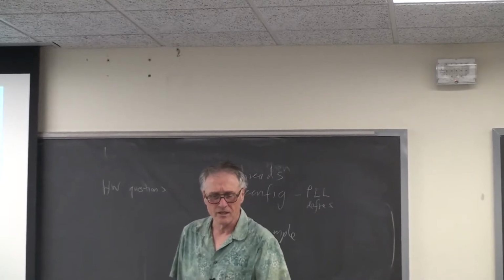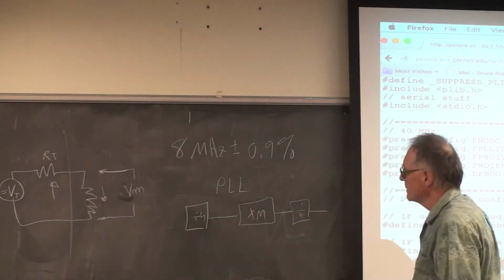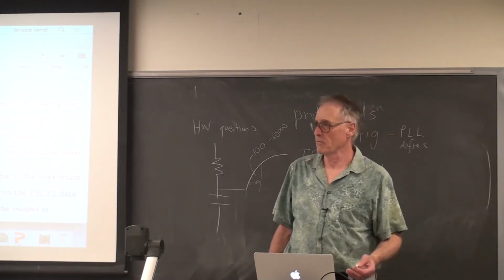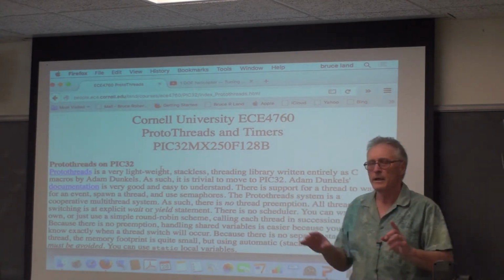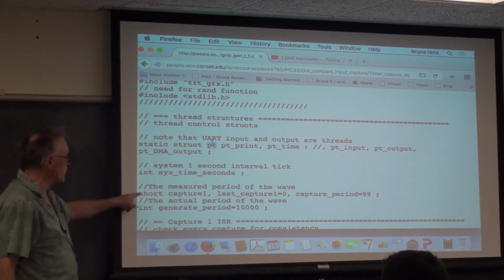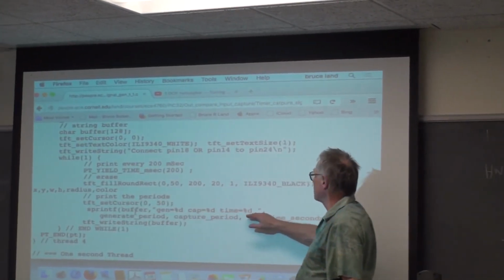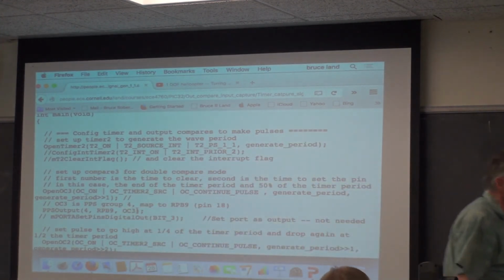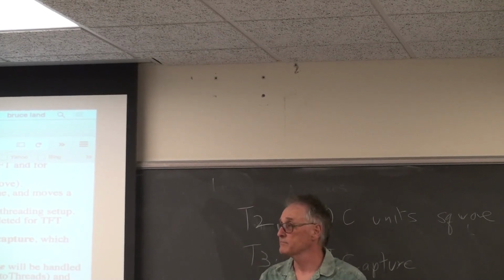#3 lab 1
0:00 Vref to external pin
2:00 homework 1 explain
5:45 setting the system clock rate in ProtoThreads and config.h
13:40 prescalar and resistance in lab 1
21:20 ProtoThreads
27:00 ProtoThreads example -- input capture
32:57 Clearing interrupt flag!
34:47 Duff's Device
40:00 timer setup lab 1
42:30 no ISR!